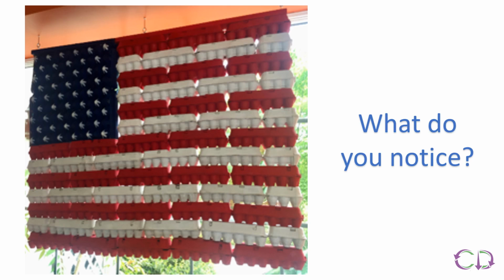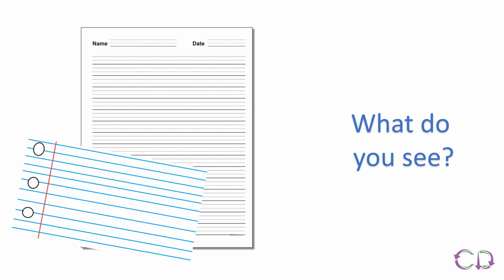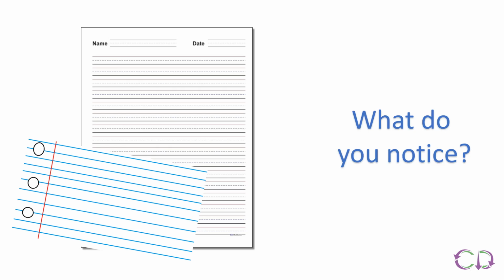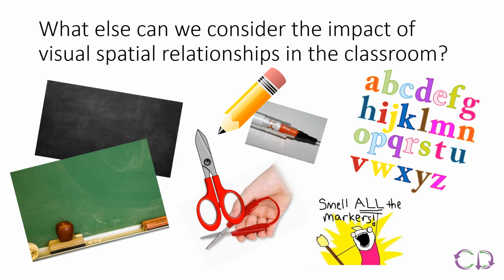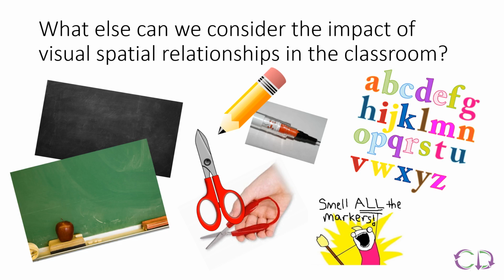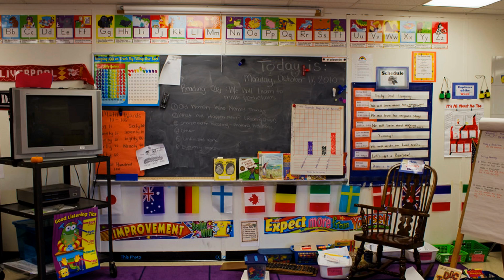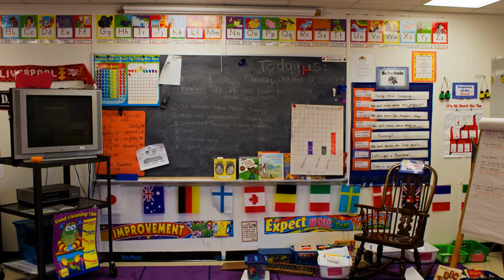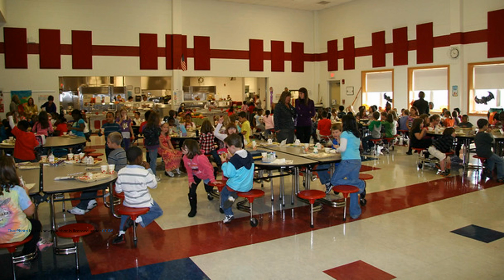What do you see?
What do you notice?

In this video, we discuss visual-spatial relationships and emotional memory.